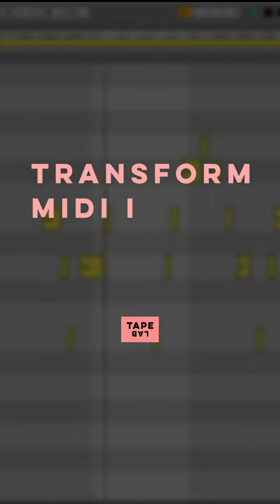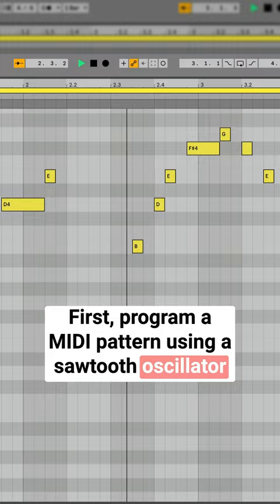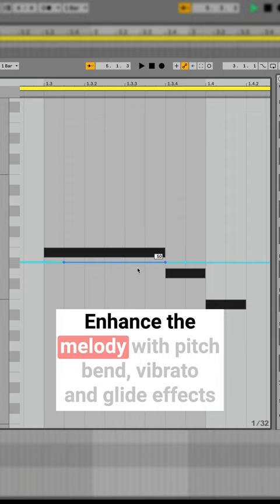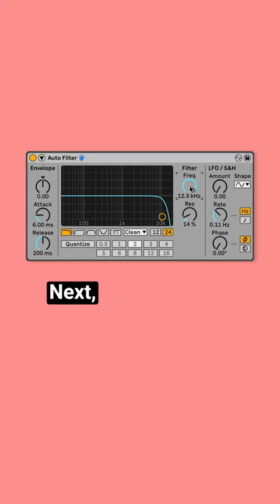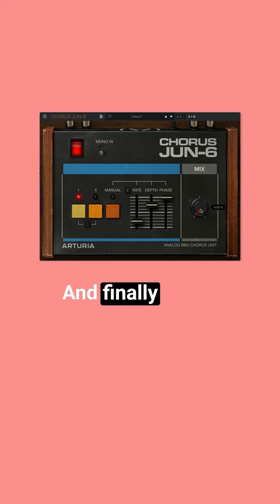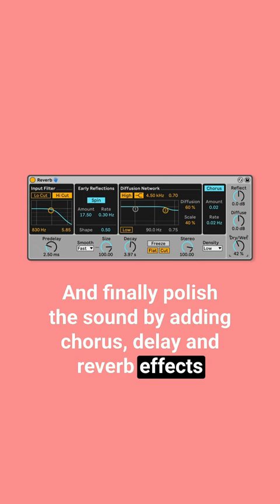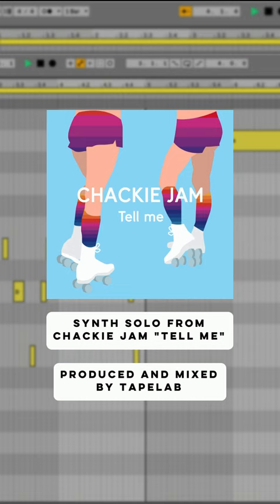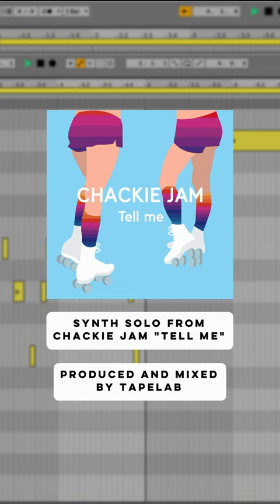Transform MIDI Melodies into Epic Synth Solos in Ableton Live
Here’s how you can transform MIDI melodies into epic synth solos in Ableton Live.

First, program a MIDI pattern using a sawtooth oscillator for the melody. Enhance the melody with pitch bend, vibrato, and glide effects.
Next, add warmth to the sound by applying a lowpass filter. Shape the sound with distortion. And finally, polish the sound by adding chorus, delay, and reverb effects.

Ableton Live Made Easy (Online Video Course):
The lightning fast method for learning how to create your first complete song in Ableton Live even if you are 100% brand new to music production…

- WHERE TO LISTEN TO MY MUSIC PRODUCTIONS & MIXES -

- ABOUT -
Pascal Oorts is a successful music producer, songwriter and Ableton Certified Trainer. Pascal runs a music production studio, called Tapelab in Antwerp, Belgium. He has a strong pop sensibility and passion for helping artists craft signature songs that make an impact.

With his background as the synth wizard for Belgian band Mintzkov, he is an expert in multiple aspects of the industry. As a professional musician, mixing engineer and producer, he knows what it takes for a song to cut through the noise in a highly saturated music landscape.

Pascal has an impressive list of releases with a variety of international artists including Chackie Jam (Belgium), Monelise (UK), and Kumi Koda (Japan). These releases not only reflect his infectious songwriting and production approach, but are also commercially successful.

Between them, these artists have amassed millions of Spotify streams and YouTube views, as well as winning radio contests. We can safely say that Pascal’s goal is to help artists succeed and elevate their career. To enable this, he has developed his own signature formula for crafting a hit song.

In addition, Oorts is now taking enrolments for his one-of-a-kind Ableton Live and Pop Music production courses.